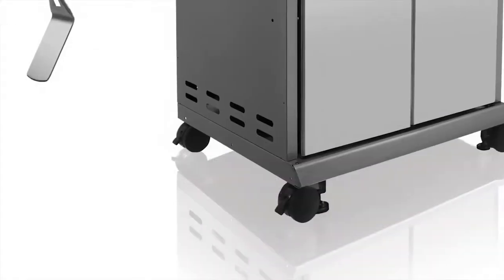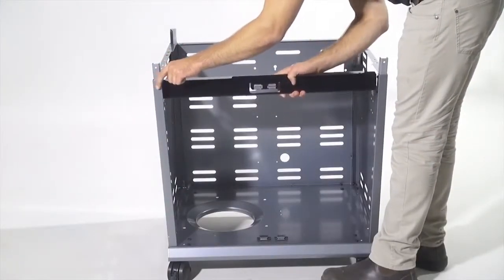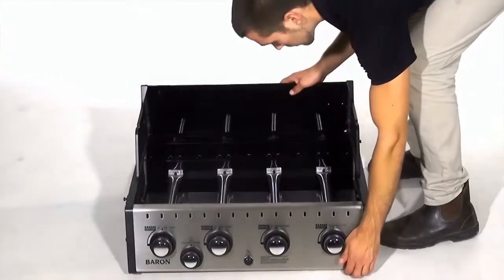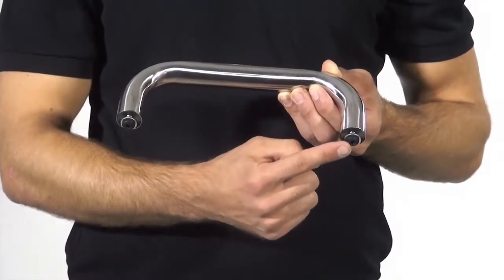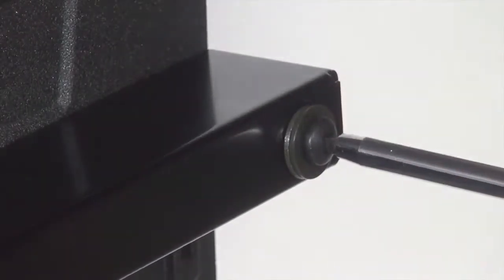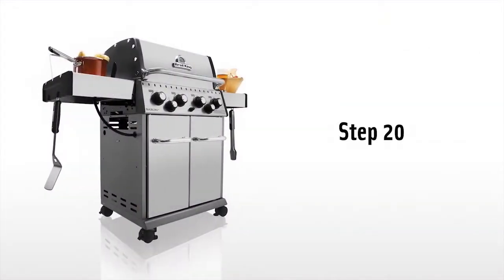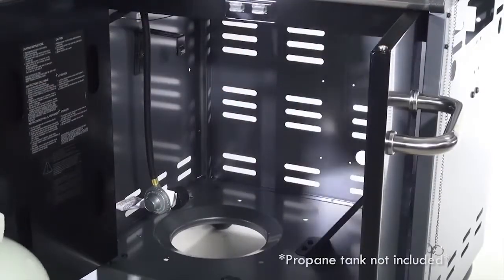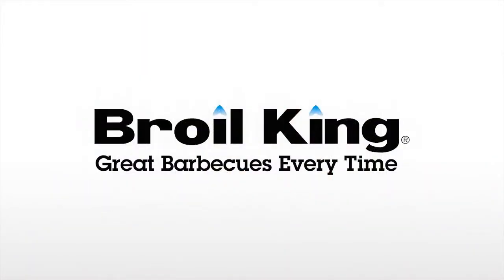Сборка газовых грилей Baron 400 Broil King®